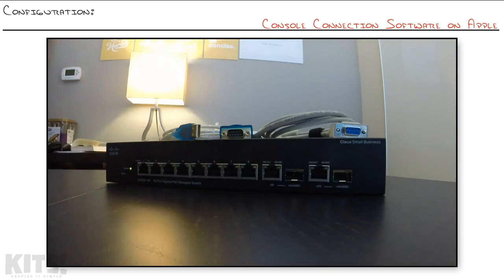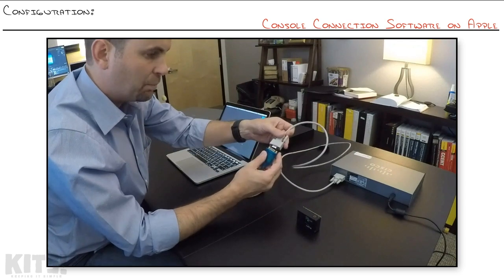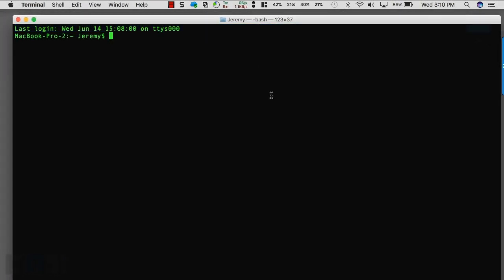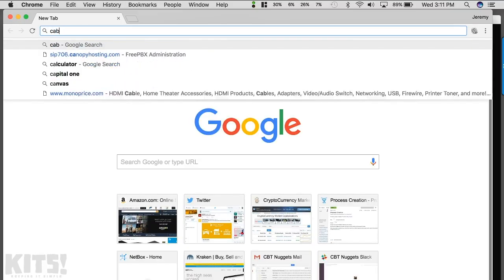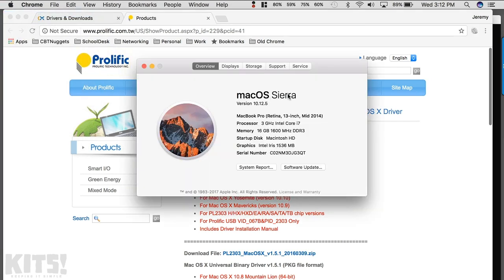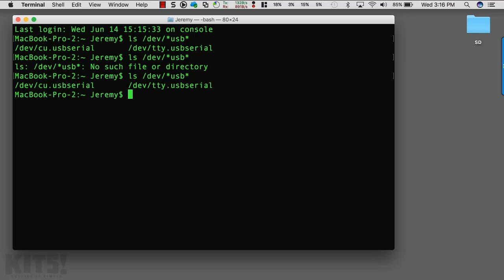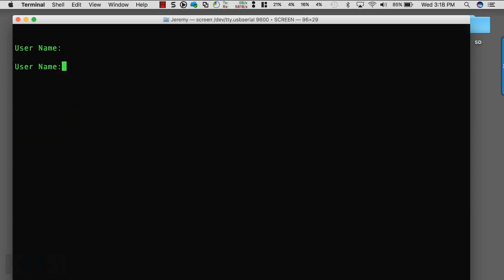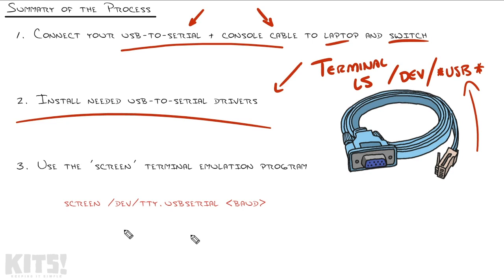Configuring Console Connections In Mac OSX! Ep.8: Real-World Business Switch Network Build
Welcome to the eighth episode of the Real-World Business Switch Network Build! Now that we've learned how to access a switch management interface in Windows, it's time to configure the console connection software in Mac OSX!

This includes:

- Getting the hardware installed ( @Cisco  SG300 10-port switch )
- Downloading a USB to serial program ( Cable Matters )
- Using the 'screen' terminal emulation program to get everything configured
- A practical exercise to test your knowledge of this episode!

In this series, we continue where we left off in my 'Real-World Cabling' series, and continue on to building and installing a business switch network.